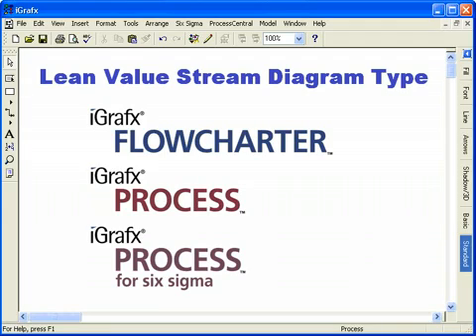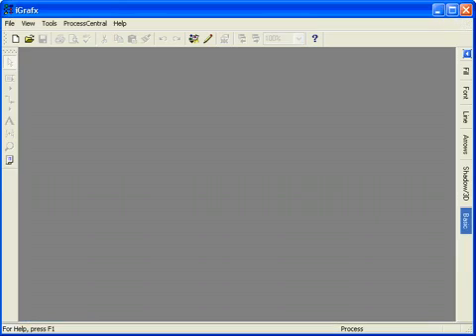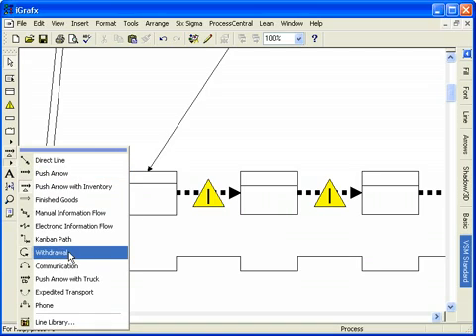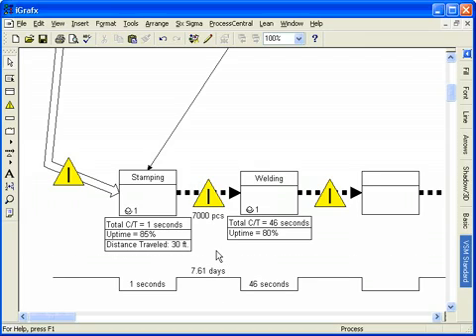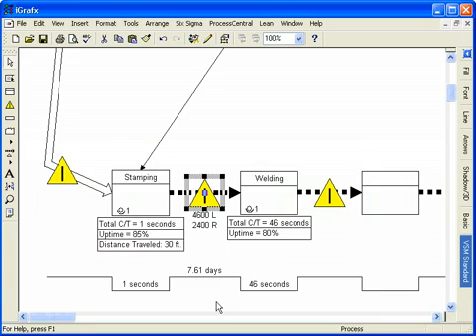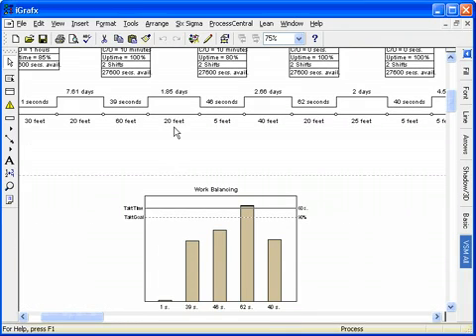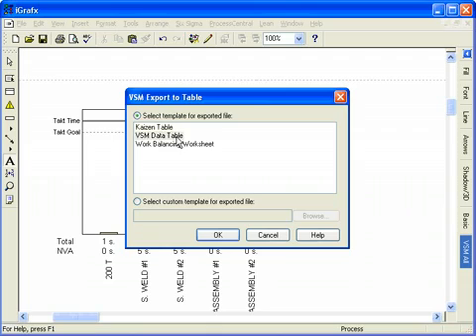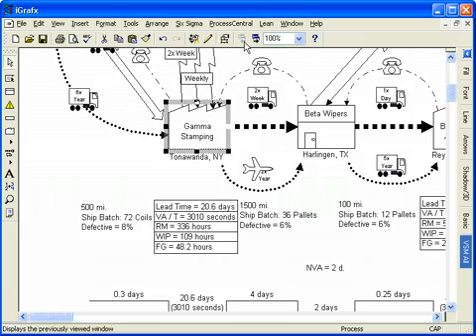Value Stream Mapping with iGrafx.mp4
This video show the applications and uses of Igrafx software for lean and sixsigma value stream mapping